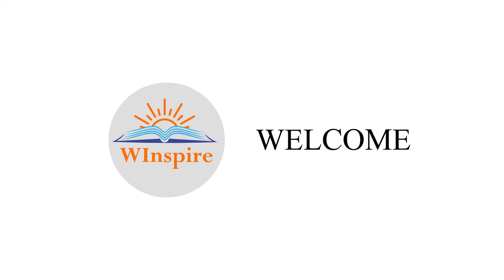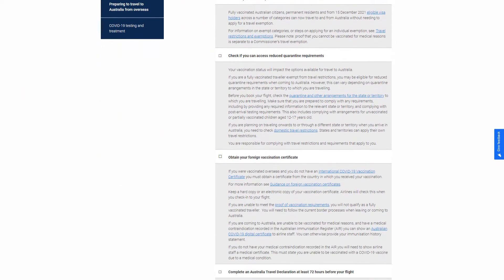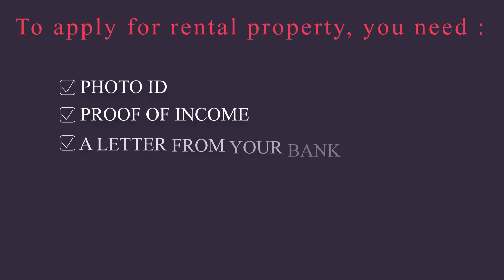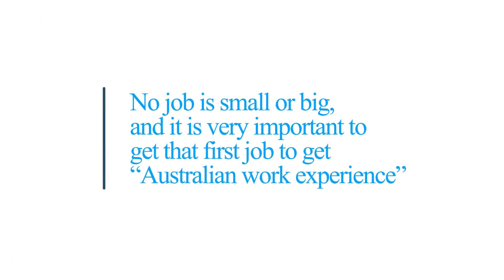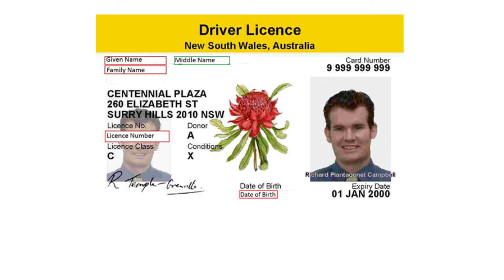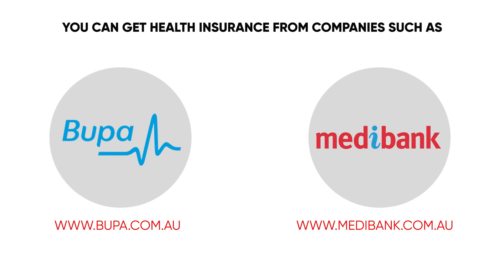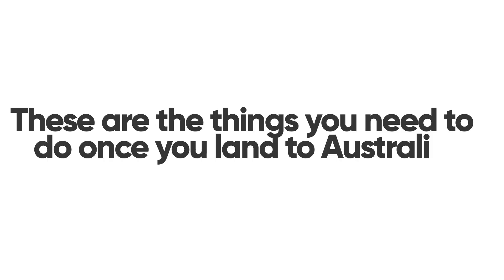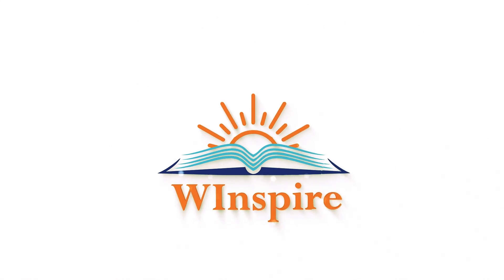How to prepare for your life in Australia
In this video, we have shown you what to do while you are preparing to come to Australia and during your first few weeks at Autralia.

Chapters:
00:19 Flights and Travel preparation
01:10 Accommodation
02:17 Jobs/employment
03:34 Driving in Australia
04:16 Health care
04:50 Banking
05:29 Family doctor/GP
05:55 Checklist before coming to Australia

Australian PR